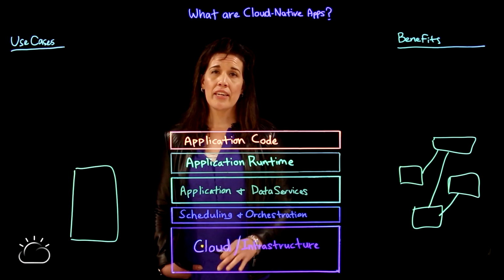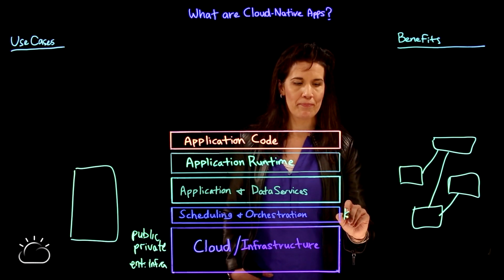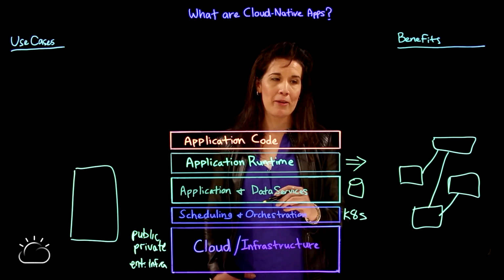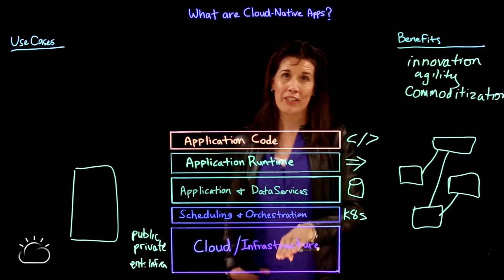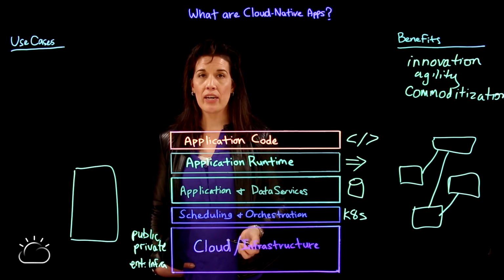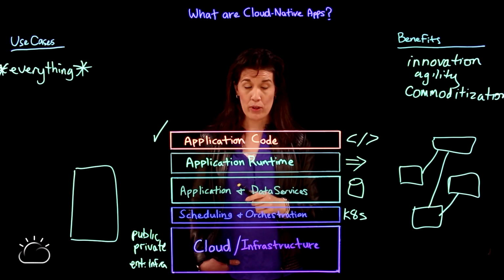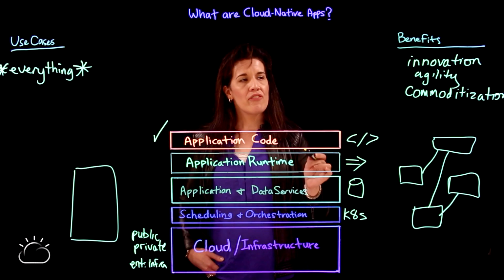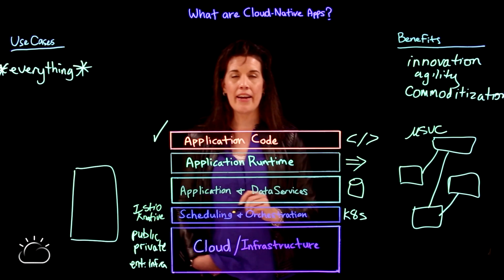What is Cloud Native?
Cloud native applications are composed of reusable components known as microservices and are designed to integrate into any cloud environment. This flexible and scalable approach is ideal for enterprises who are tasks with improving existing applications, building new applications, and enhancing user experience.

Check out this quick overview video with Andrea Crawford as she goes through a cloud infrastructure architecture and explains how cloud-native apps can improve it and help drive innovation and speed within your enterprise.